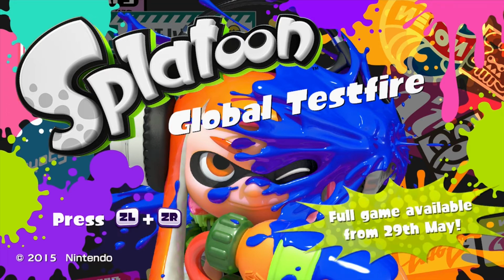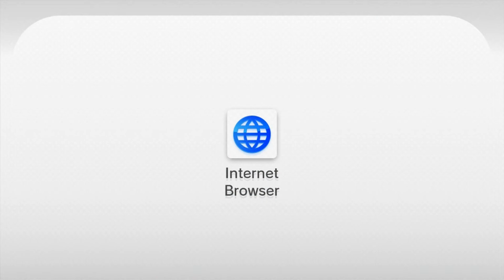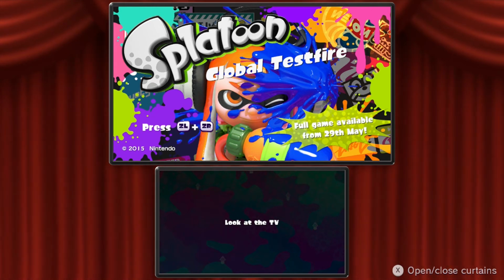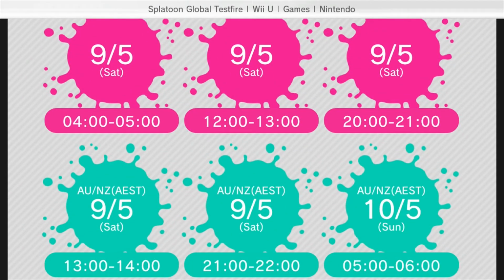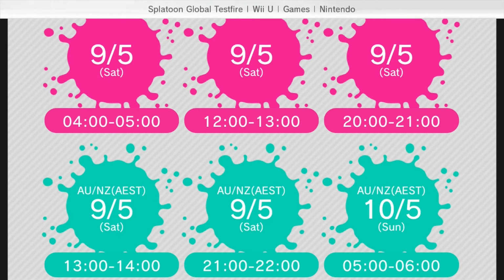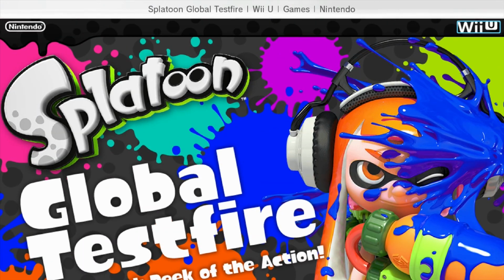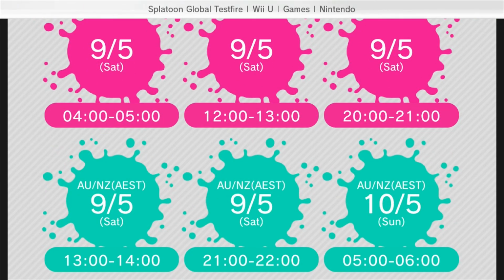Nintendo Would Rather You Didn't Play The Splatoon Demo - Mellow Gaming Vlog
Nintendo bring back the Satellaview format of gaming with the Splatoon demo. I could have said a lot more than I do in this video but I wanted to keep it short.

Mellow Gaming has a Steam Curator page which you can follow

Join the Mellow Gaming: As seen on Youtube!

Also, listen to music by the dude what did make the Mellow Gaming groove at... You can buy his music there and help him buy booze!